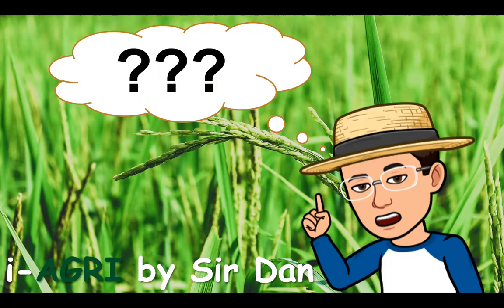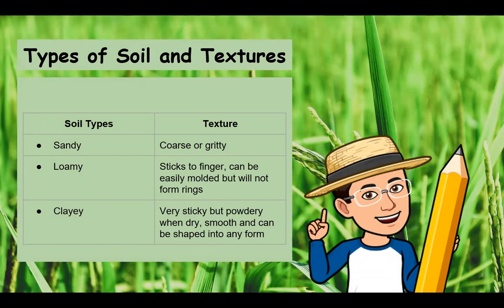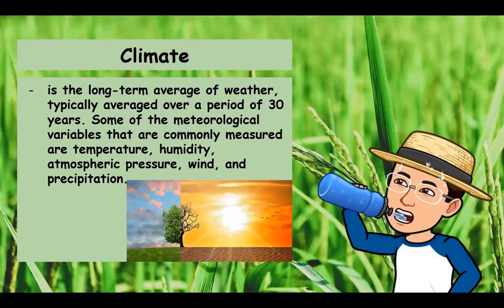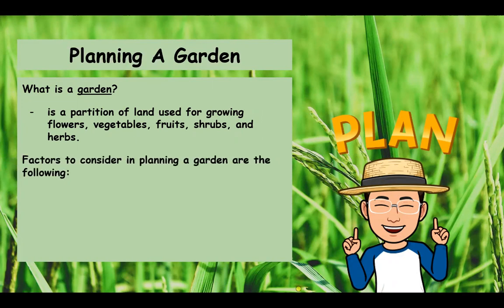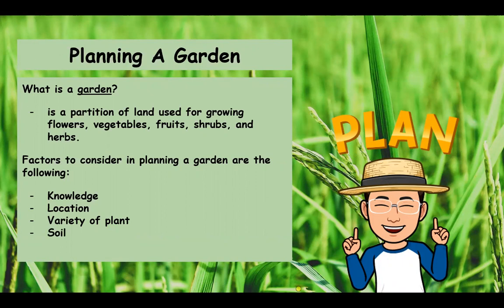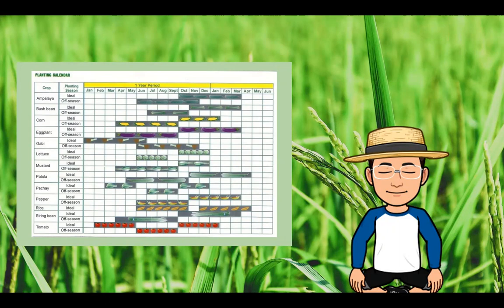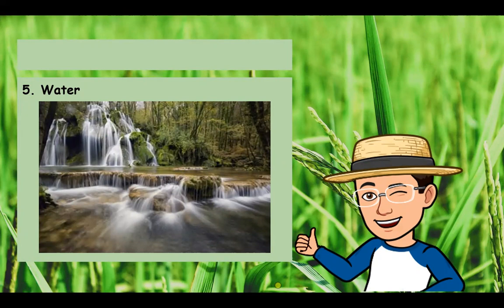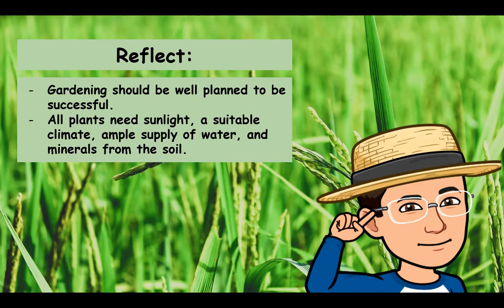Factors Affecting The Growth Of Plant